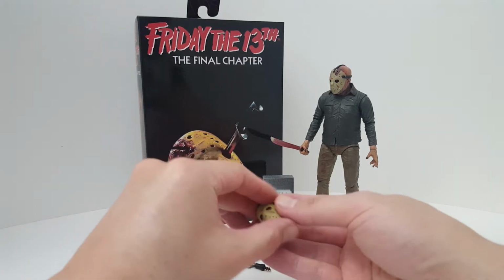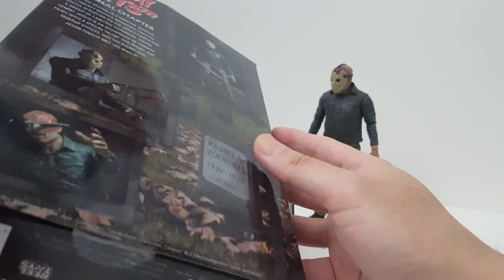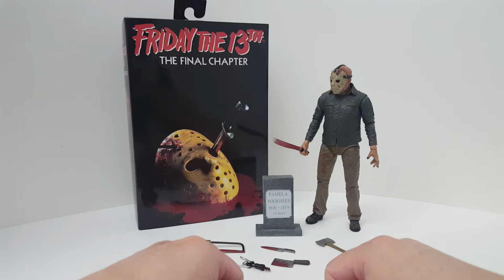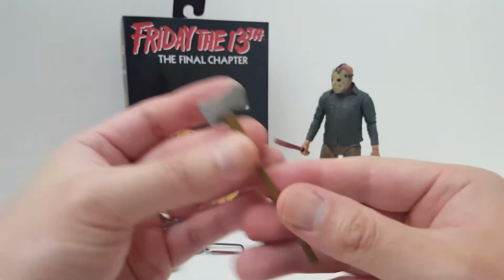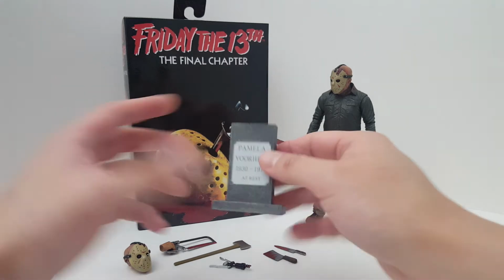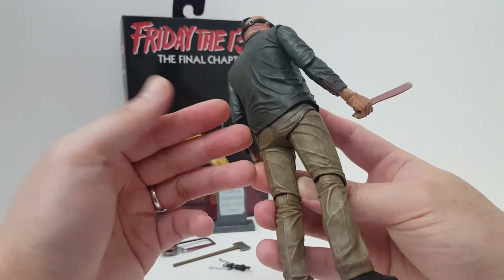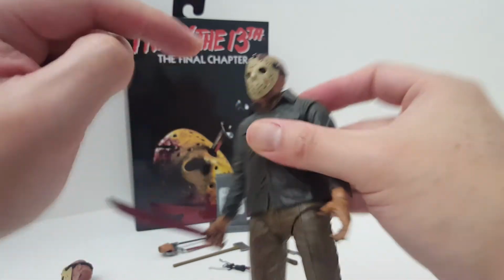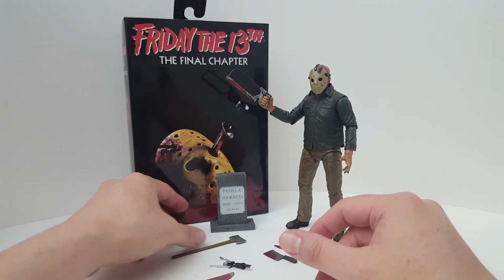NECA Friday the 13th The FINAL Chapter Jason Voorhees Action Figure Review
Adult Collectors 17+ clearly labelled on box by manufacturer. I am 40 and I found this property highly disturbing, in other words.. this shit is NOT FOR FUCKING KIDS.

Cheap enough for kids but NOT DESIGNED OR MARKETED TOWARD KIDS!

Retail $30USD

Good value.. especially when shit don't break, unlike every other NECA figure I've touch.